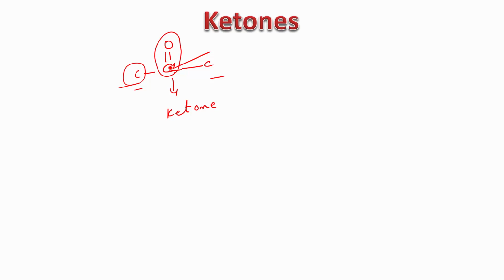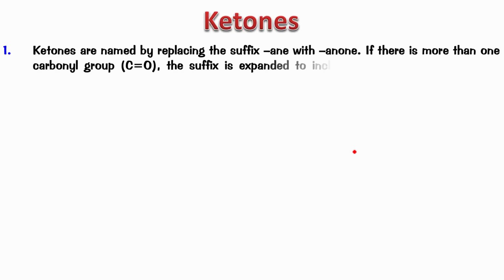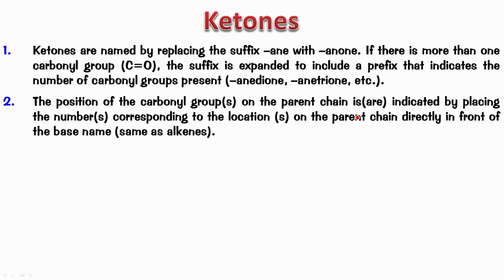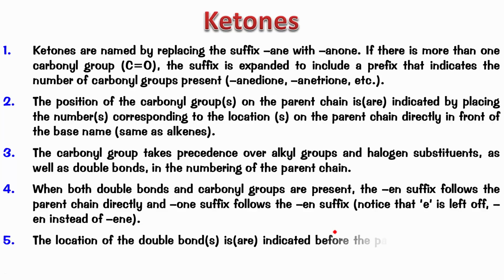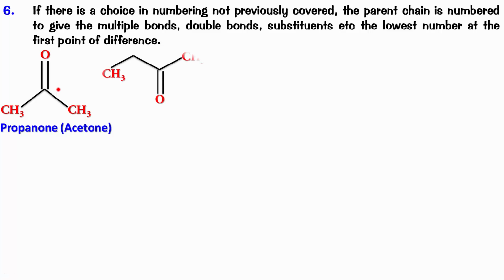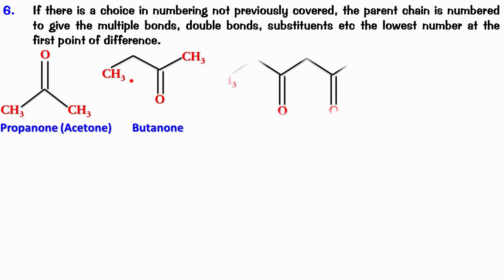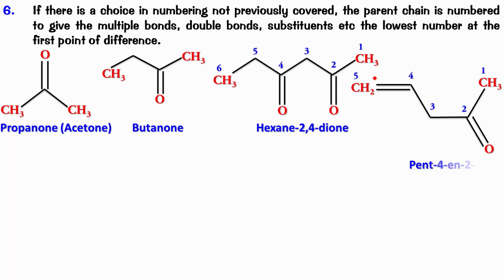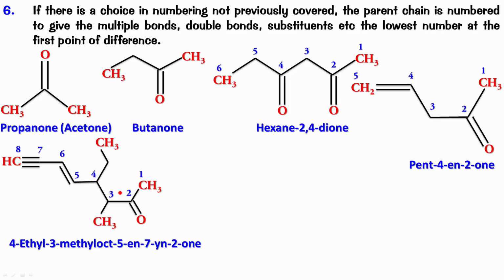IUPAC Nomenclature of Ketones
A detailed Video on the rules required in naming Ketones using the IUPAC system.